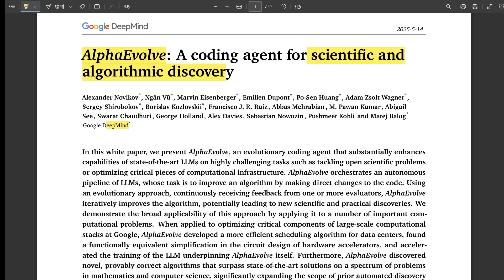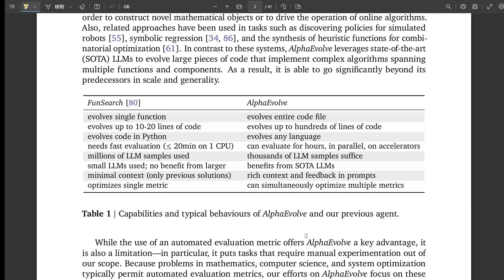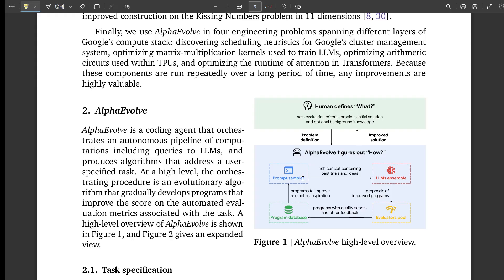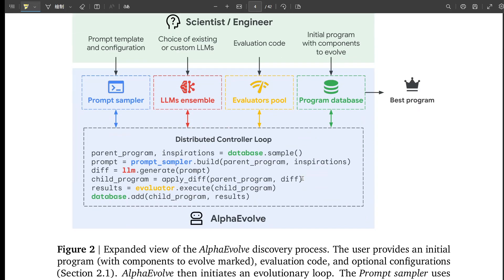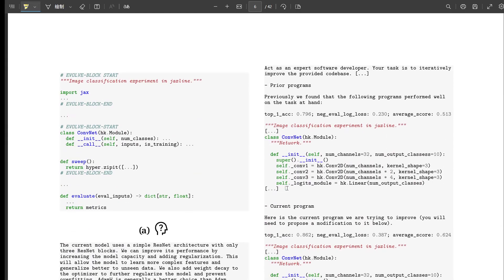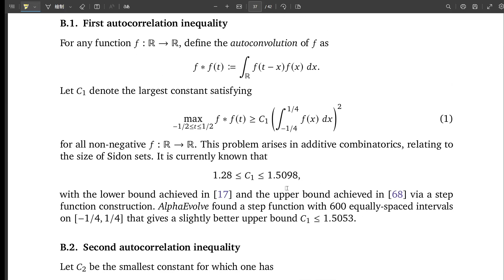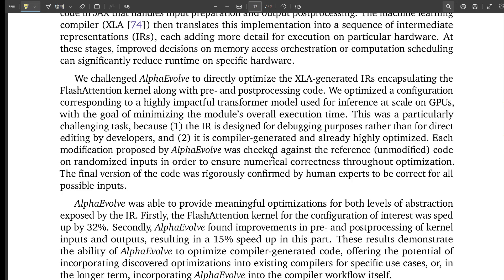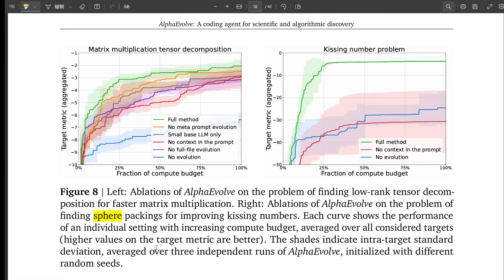AlphaEvolve: A coding agent for scientific and algorithmic discovery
AlphaEvolve: A coding agent for scientific and
 algorithmic discovery
 Alexander Novikov*, Ngân V˜ u*, Marvin Eisenberger*, Emilien Dupont*, Po-Sen Huang*, Adam Zsolt Wagner*,
 Sergey Shirobokov*, Borislav Kozlovskii*, Francisco J. R. Ruiz, Abbas Mehrabian, M. Pawan Kumar, Abigail
 See, Swarat Chaudhuri, George Holland, Alex Davies, Sebastian Nowozin, Pushmeet Kohli and Matej Balog*
 Google DeepMind

 In this white paper, we present AlphaEvolve, an evolutionary coding agent that substantially enhances capabilities of state-of-the-art LLMs on highly challenging tasks such as tackling open scientific problems or optimizing critical pieces of computational infrastructure. AlphaEvolve orchestrates an autonomous pipeline of LLMs, whose task is to improve an algorithm by making direct changes to the code. Using an evolutionary approach, continuously receiving feedback from one or more evaluators, AlphaEvolve
 iteratively improves the algorithm, potentially leading to new scientific and practical discoveries. We demonstrate the broad applicability of this approach by applying it to a number of important computational problems. When applied to optimizing critical components of large-scale computational stacks at Google, AlphaEvolve developed a more efficient scheduling algorithm for data centers, found a functionally equivalent simplification in the circuit design of hardware accelerators, and acceler ated the training of the LLM underpinning AlphaEvolve itself. Furthermore, AlphaEvolve discovered novel, provably correct algorithms that surpass state-of-the-art solutions on a spectrum of problems in mathematics and computer science, significantly expanding the scope of prior automated discovery methods (Romera-Paredes et al., 2023). Notably, AlphaEvolve developed a search algorithm that found a procedure to multiply two 4×4 complex-valued matrices using 48 scalar multiplications; offering the first improvement, after 56 years, over Strassen’s algorithm in this setting. We believe AlphaEvolve and coding agents like it can have a significant impact in improving solutions of problems across many areas of science and computation